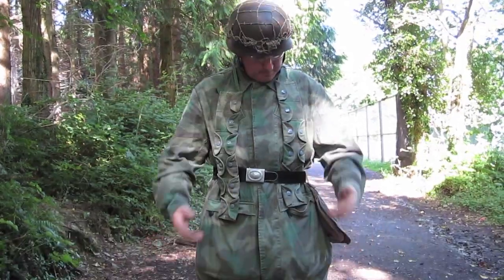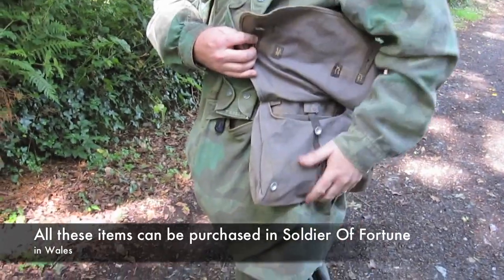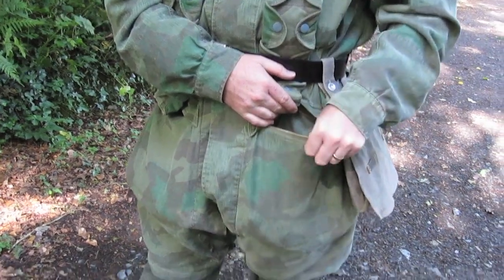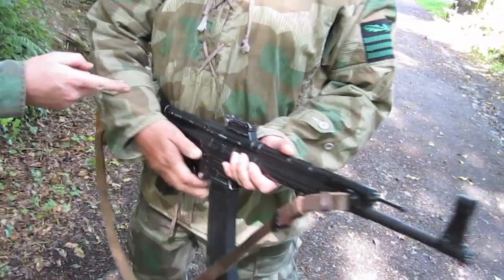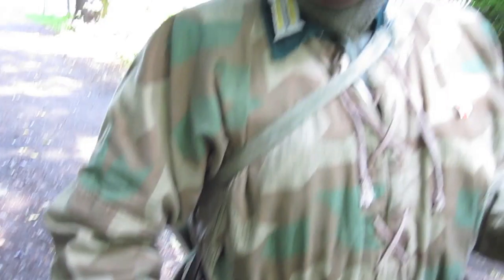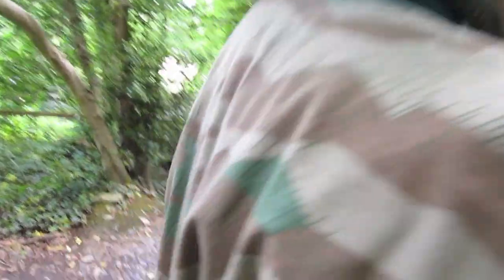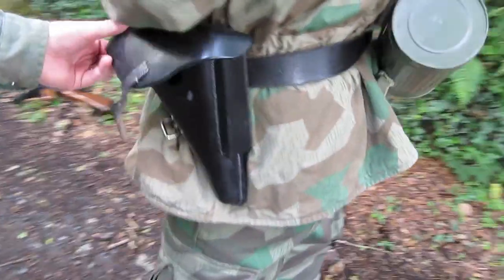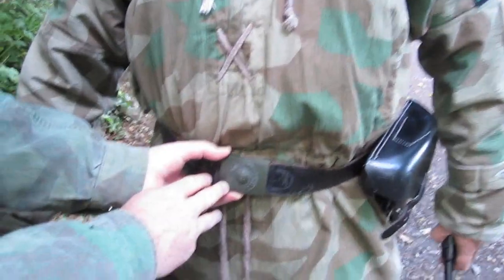Airsoft Fallschirmjager and Wehrmacht Soldier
A detailed look at what a modern day airsofter needs to do to turn back the clock and become a WW2 Fallschirmjagger Paratrooper and Wehrmacht Soldier